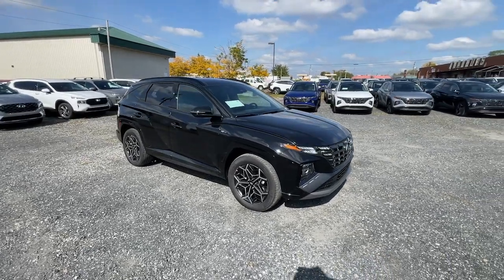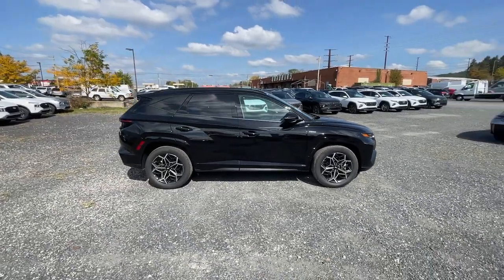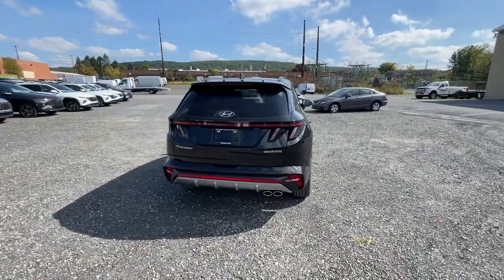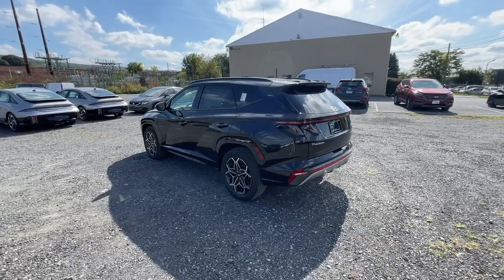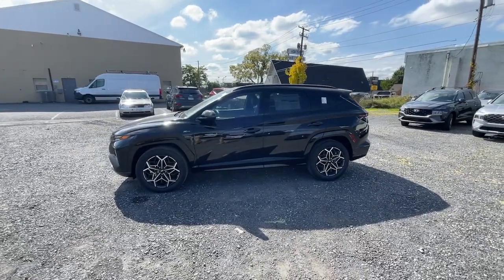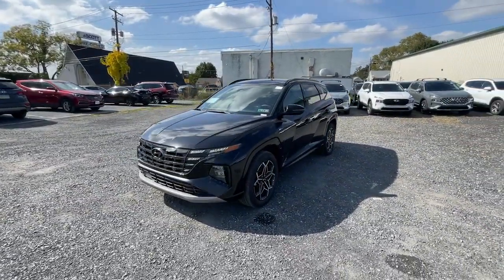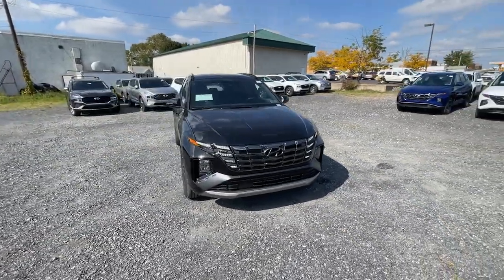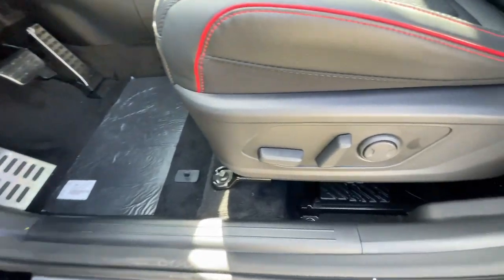2024 Hyundai Tucson_Hybrid Allentown, Coopersburg, Macungie, Easton, Nazereth 324117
Phantom Black New 2024 Hyundai Tucson_Hybrid N Line available in 675 State Ave., Emmaus, Pennsylvania at Lehigh Valley Hyundai. Servicing the Allentown, Coopersburg, Macungie, Easton, Nazereth area.

Delivers 36 Highway MPG and 37 City MPG! This Hyundai Tucson Hybrid boasts a Intercooled Turbo Gas/Electric I-4 1.6 L/98 engine powering this Automatic transmission. WHEEL LOCKS ROOF RACK CROSS RAILS PHANTOM BLACK.*This Hyundai Tucson Hybrid Comes Equipped with These Options *OPTION GROUP 01 -inc: standard equipment FIRST AID KIT CARPETED FLOOR MATS CARGO TRAY BLACK W/RED ACCENTS SPORT COMBINATION SEAT TRIM Wheels: 19 Unique Alloy Voice Activated Dual Zone Front Automatic Air Conditioning Variable Intermittent Wipers Valet Function Turn-By-Turn Navigation Directions.